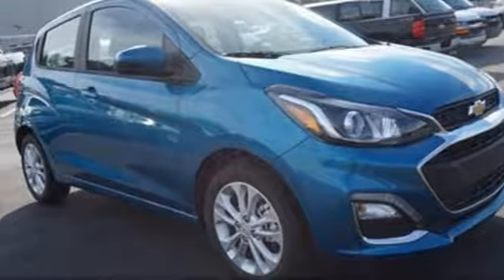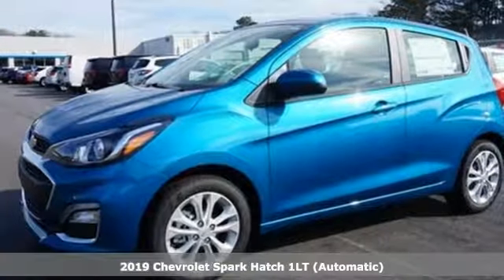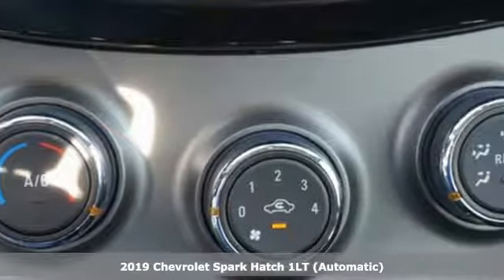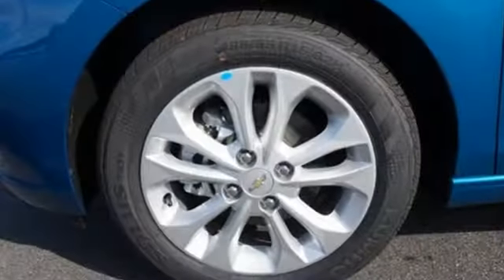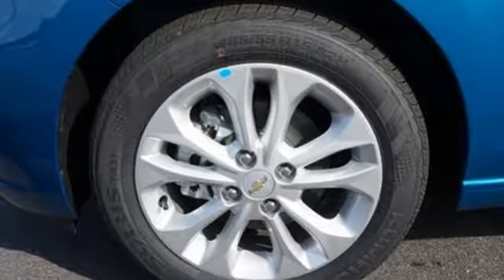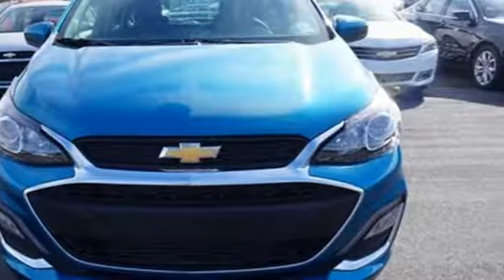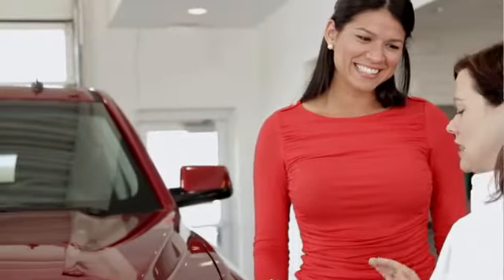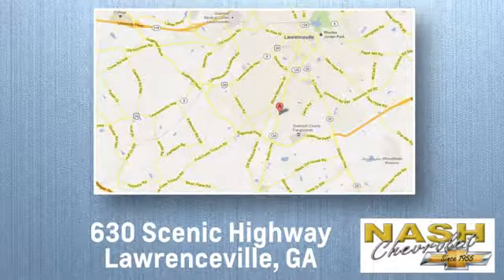New 2019 Chevrolet Spark Lawrenceville GA Snellville, GA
Year: 2019
Make: Chevrolet
Model: Spark
Trim: 1LT
Engine: 1.4L DOHC
Transmission: CVT
Color: Blue
Interior: Jet Black/Dark Anderson Silver Metallic
Stock #: 10081X
VIN: KL8CD6SA5KC746478
 DISCOUNT INCLUDES ALL APPLICABLE REBATES (RESIDENCY RESTRICTIONS MAY APPLY). MUST FINANCE. DISCOUNT ALSO INCLUDES TRADE-IN ASSIST (MUST TRADE A a€TM03 OR NEWER VEHICLE).

Address:
630 Scenic Hwy